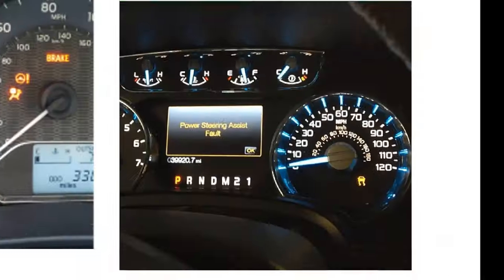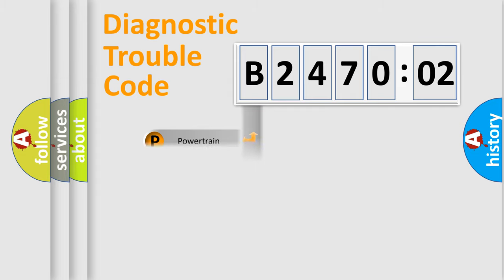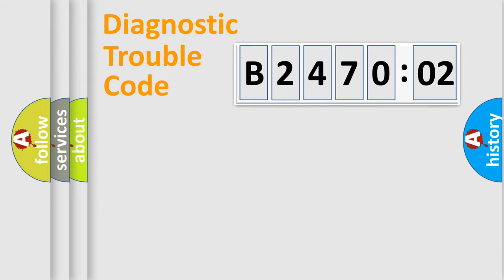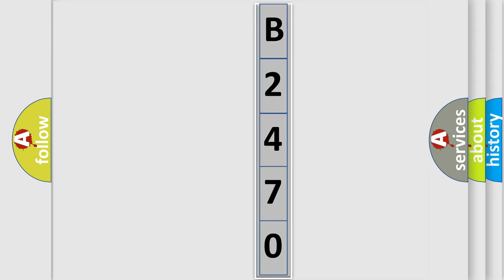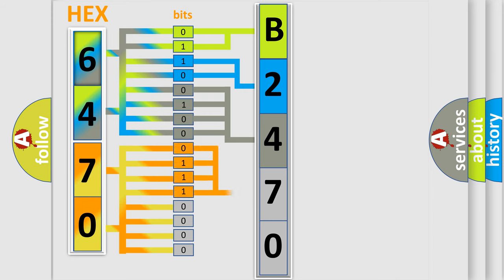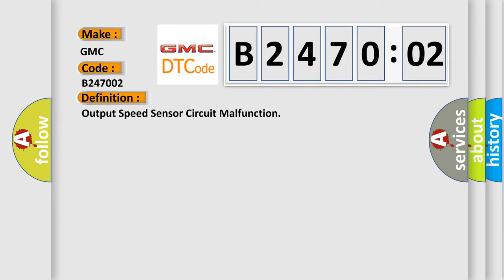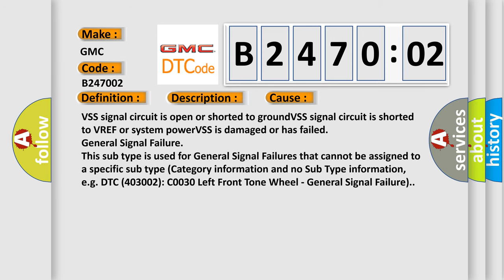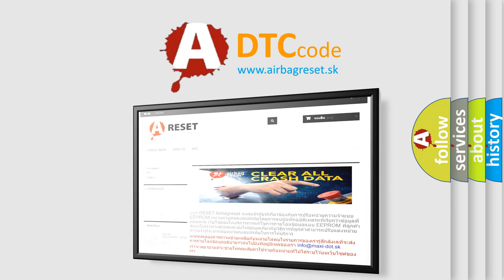DTC GMC B2470-02 Short Explanation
Contents:
0:21 Basic DTC analysis according to OBD2 protocol standard.
1:48 Insight into programming
2:58 A diagnostically understandable description of the Diagnostic Trouble Code
3:05 Basic error definition

Make:
GMC
Code:
B2470 02
Definition:
Output Speed Sensor Circuit Malfunction
Description:
Engine started,then with the 4WD switch indicating open,the PCM did not detect and VSS signals from the transmission,or it detected that the 4WD switch open with the engine running in Drive at higher than the torque converter stall speed (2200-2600 rpm),the PCM did not detect any VSS signals during the CCM test.
Cause:
VSS signal circuit is open or shorted to groundVSS signal circuit is shorted to VREF or system powerVSS is damaged or has failed
Failure Type: